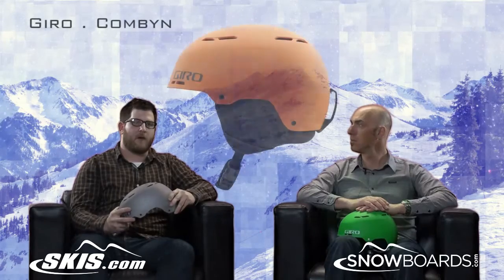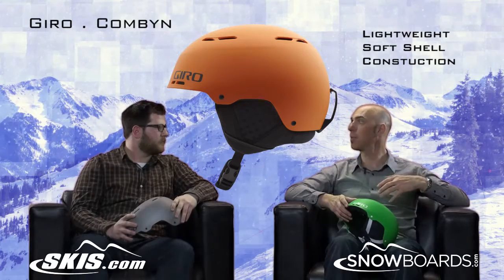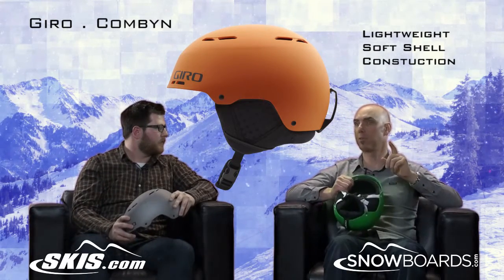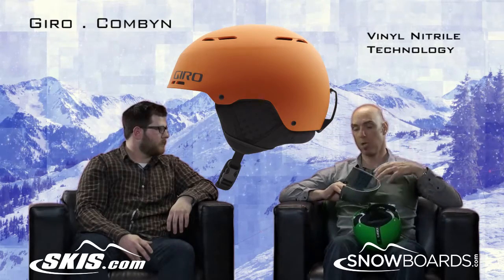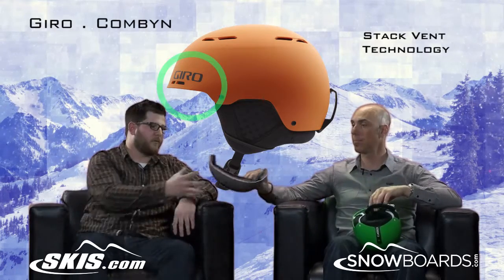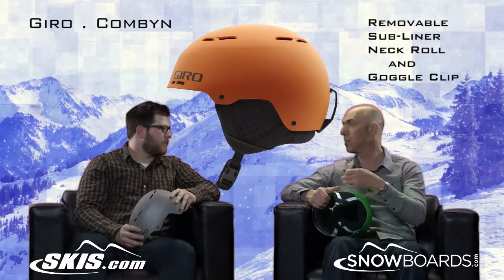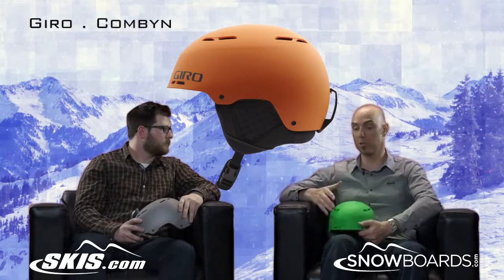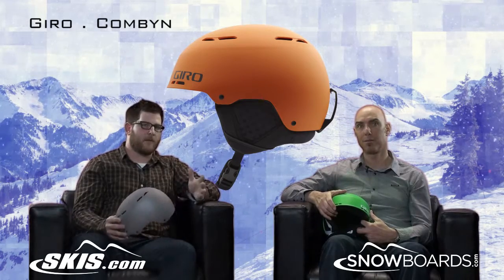2014 Giro Combyn Helmet Overview by SKIS.COM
The Giro Combyn Helmet is an innovative new helmet for the freestyle riders. The Combyn boasts a Softshell Construction which is can be used even after an impact. You're not supposed to reuse a helmet if you've had a spill because the integrity isn't there anymore but this Combyn has an impact-absorbing liner crafted from Vinyl Nitrate Foam with a flexible outer shell. It's flexible, comfortable and has amazing durability. With its Super Fit Engineering, you can dial it in to the exact fit and comfort you want. To help keep you cool and dry when you're really working up a sweat is the Super Cool Vents which pushes stale air out and allows fresh air in. The Combyn is prefect for any freestyle rider looking for something with more comfort and convenience so they can tackle anything the mountain throws their way.